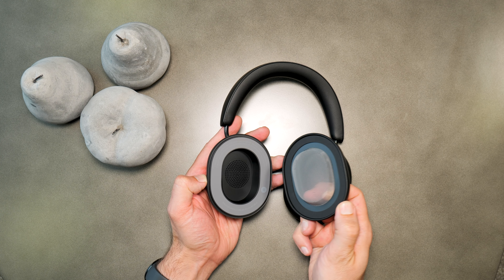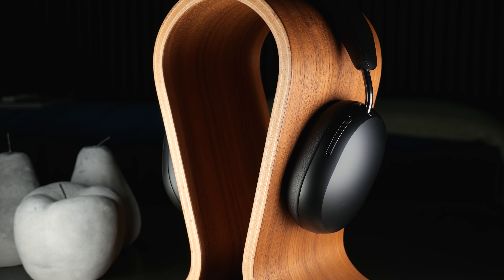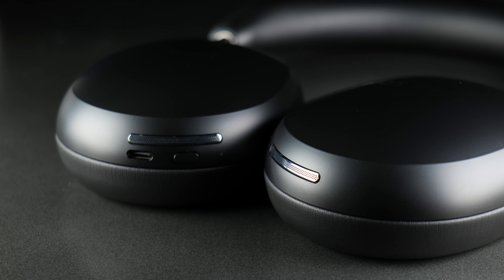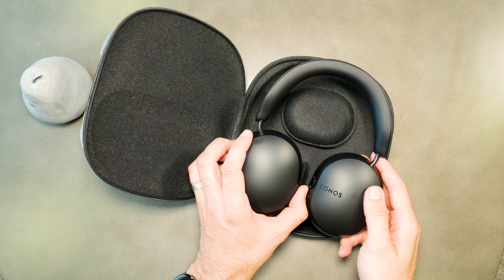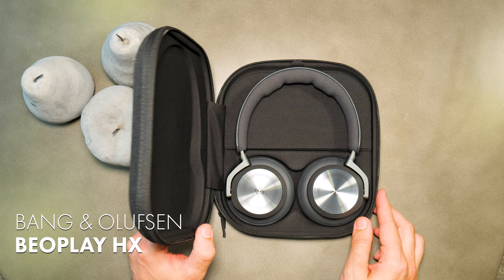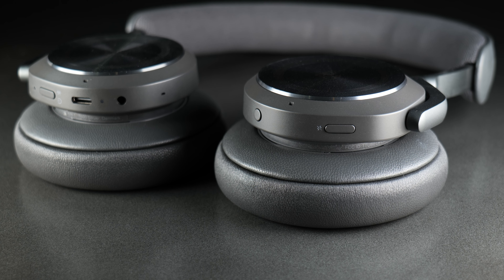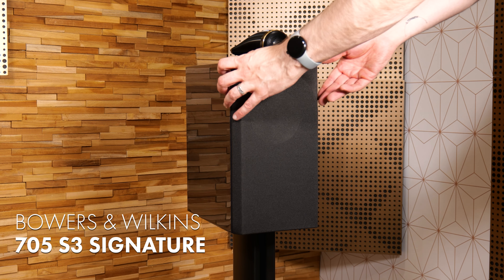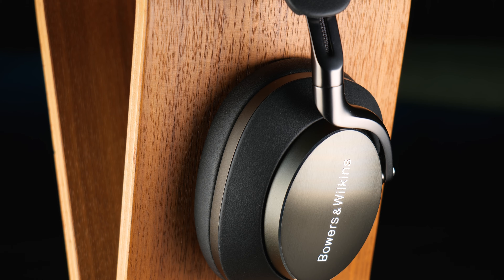Sonos Ace -VS- Beoplay HX -VS- Bowers & Wilkins Px8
Should you be all excited about the new Sonos Ace, or, should you be considering the next step up? John is here to help you decide.

*PT VIP* - Sign up for our latest promotions, VIP prices, and monthly prize draw.

Current Pricing.

Also worth considering, better sound than Sonos and save money.

CHAPTERS
Intro - 0:00
Sonos Ace - 0:27
B&O Beoplay HX - 5:13
B&W Px8 - 6:41
Final Summary - 8:34
Sign Off - 9:28